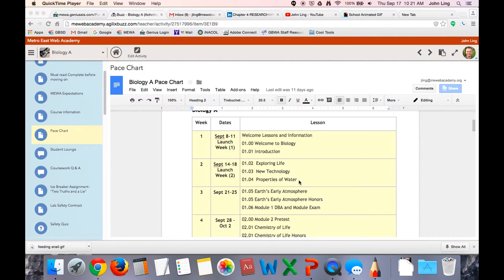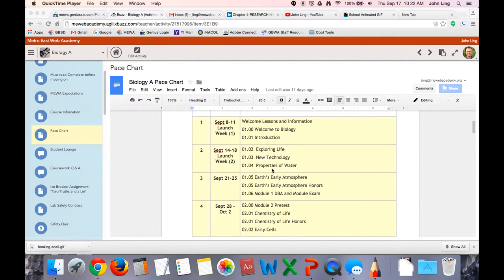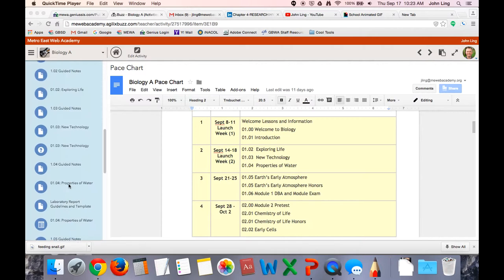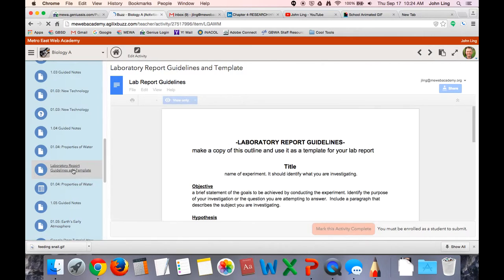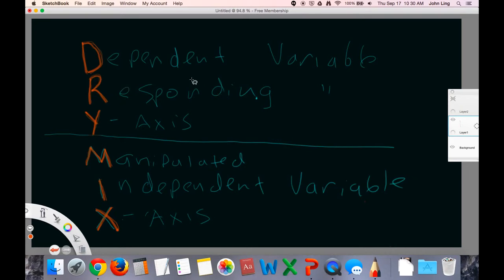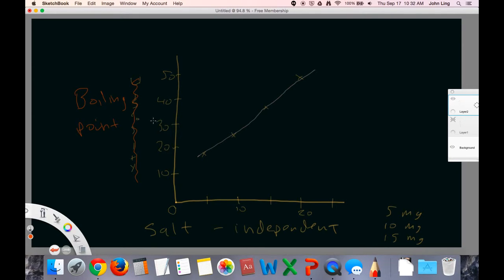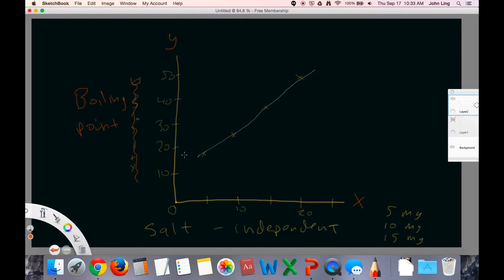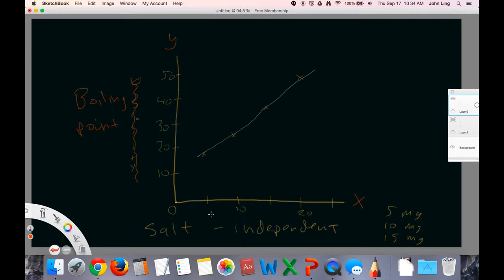My Edited Video